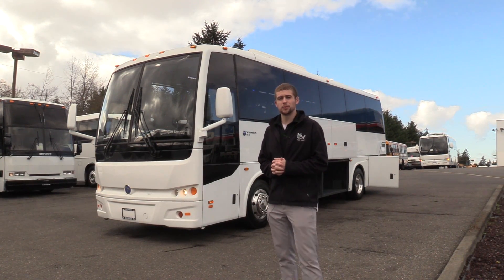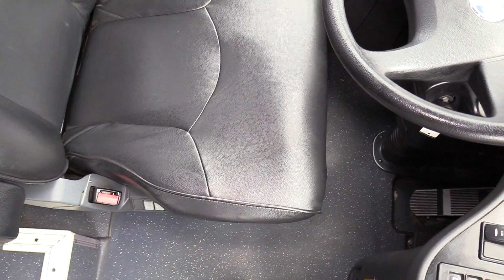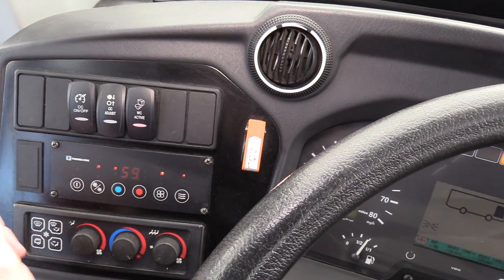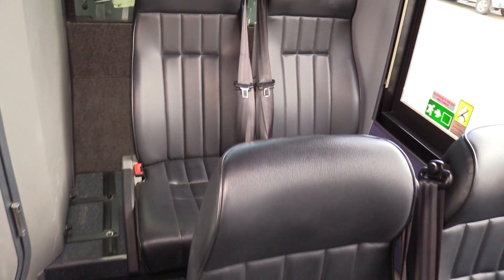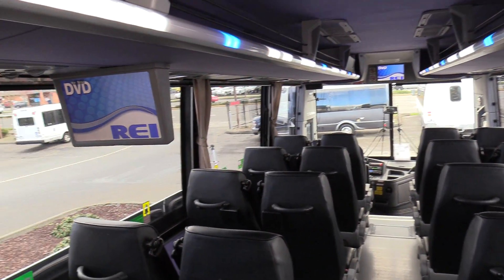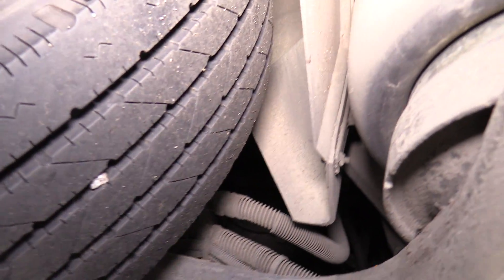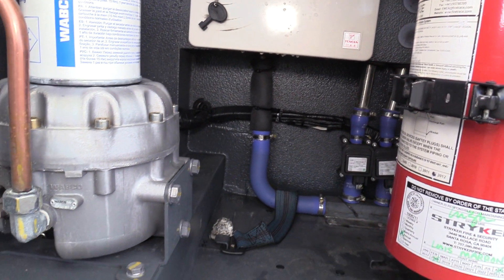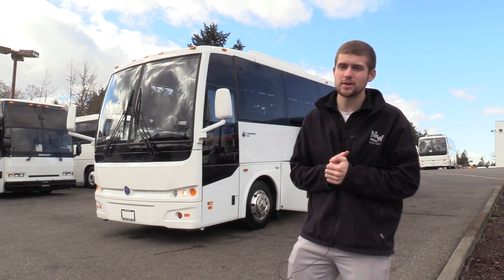2013 TEMSA TS30 30 PASSENGER COACH BUS – C00060